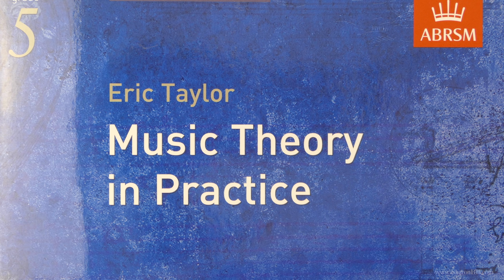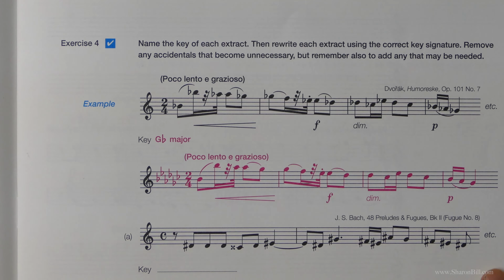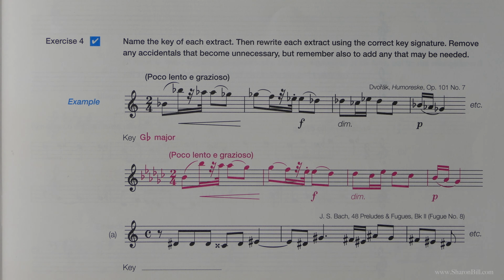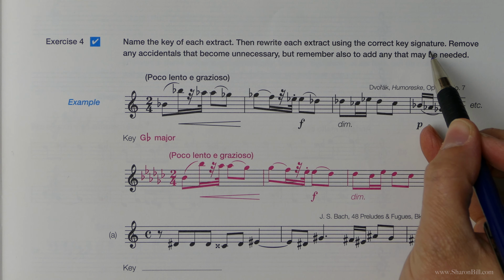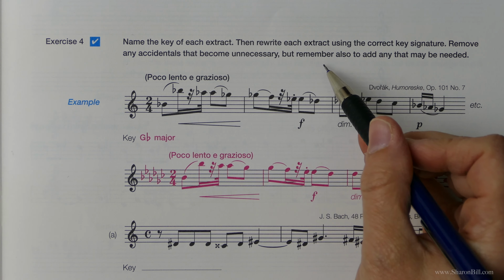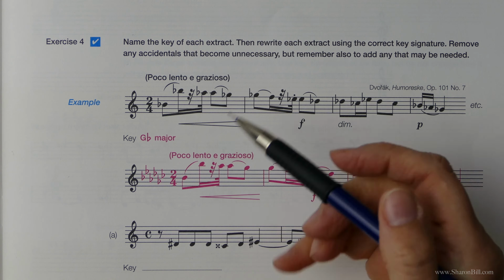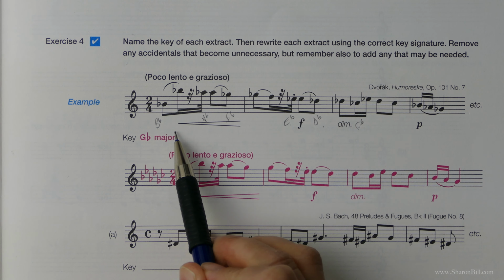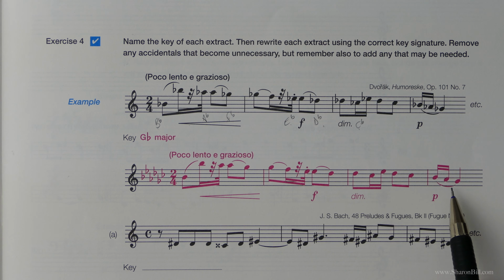ABRSM Music Theory Grade 5 Section C Part 4 Major and Minor Keys up to Six Sharps and Flats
Welcome to my Music Theory Tutorials. In this music theory lesson I continue to explain the third Chapter in ABRSM Music Theory in Practice Grade 5. In this tutorial I continue to explain the major and minor key signatures of up to six sharps and six flats.